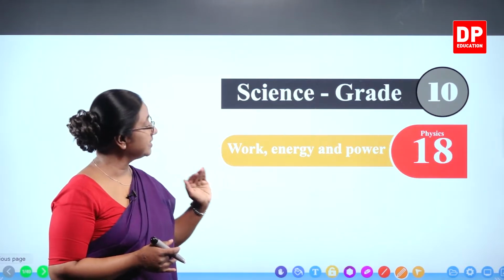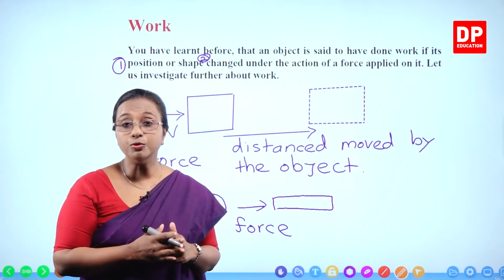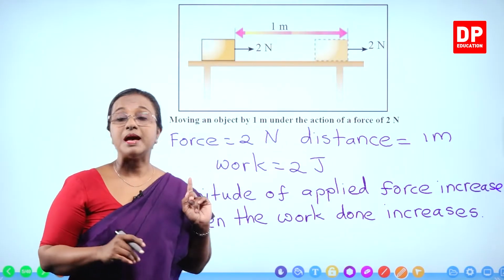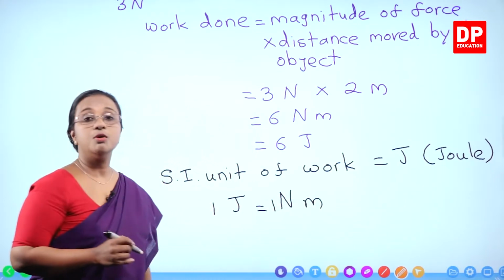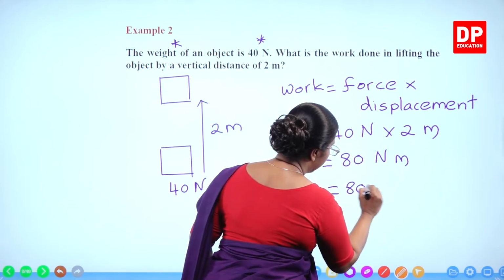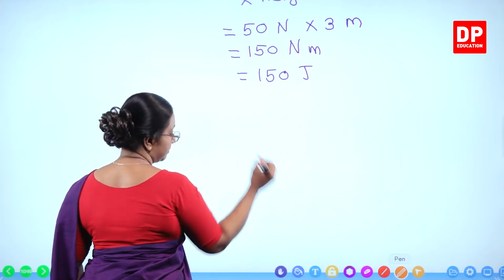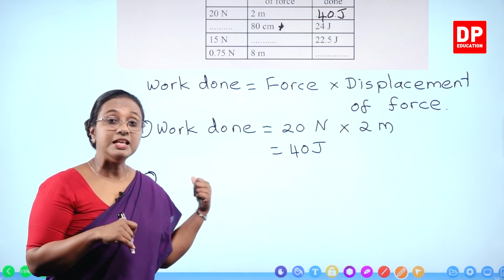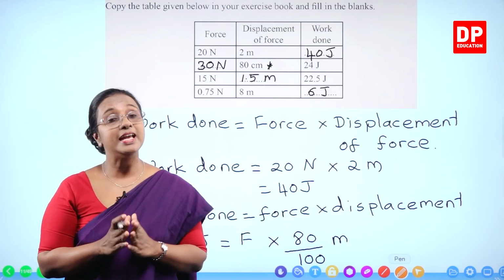Unit 18 | Work, Energy And Power - Part 01 | Grade 10 Science in English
Unit 18 - Work, Energy And Power

Part 01

1.1 Introduction⏩00:00:00
1.2 Work⏩00:03:23
1.3 Examples⏩00:08:44
1.4 Equation⏩00:17:21
1.5 Examples⏩00:23:04
1.6 Exercise⏩00:41:32

Part 02

Part 03

Part 04

Part 05

Part 06

Part 07

Part 08